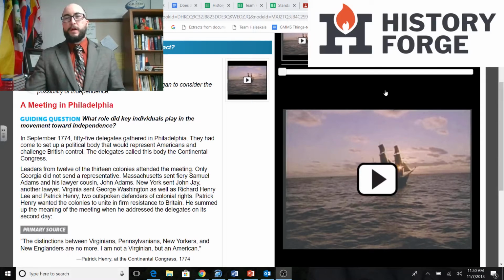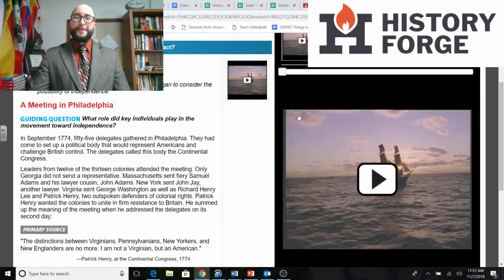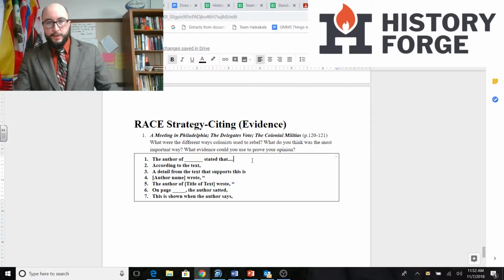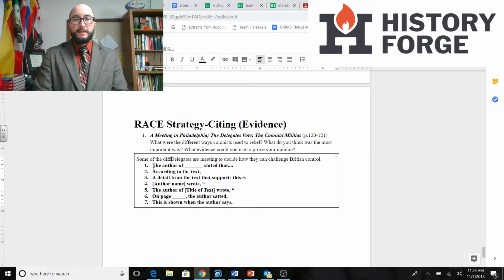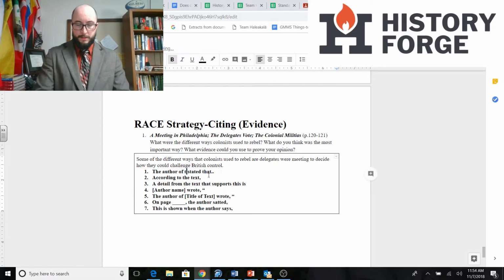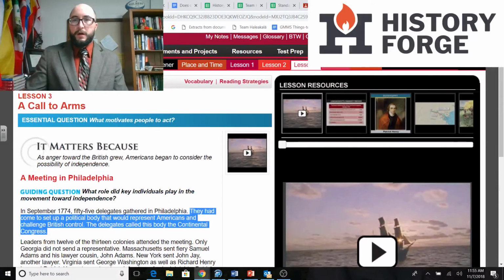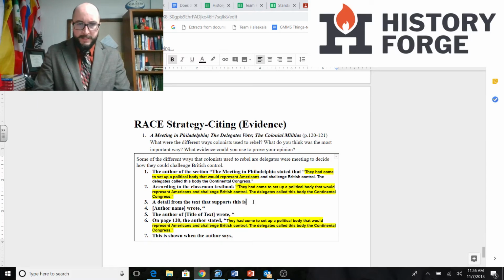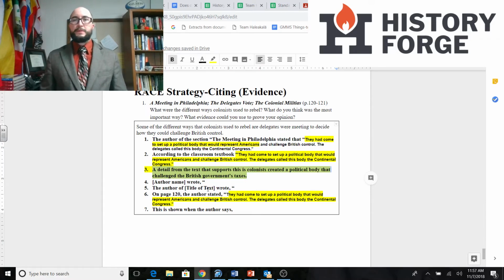RACE Strategy-Cite evidence (American Rebellion)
Phase III of Teaching a PBL in a U.S. History Class